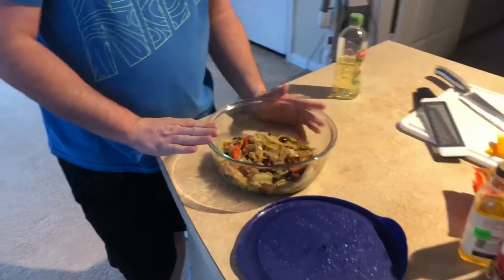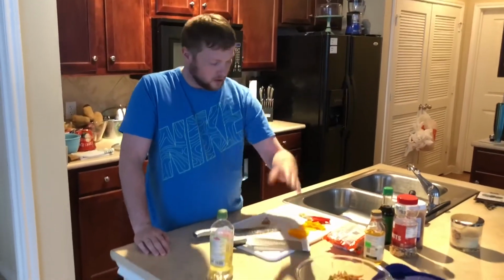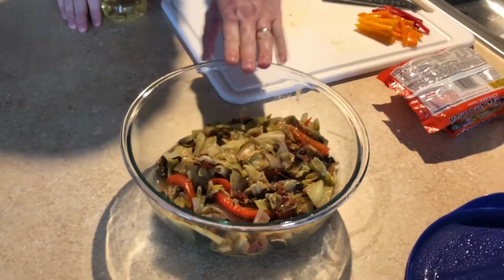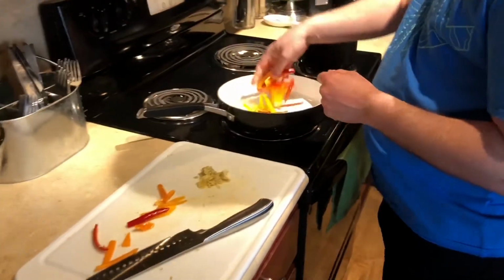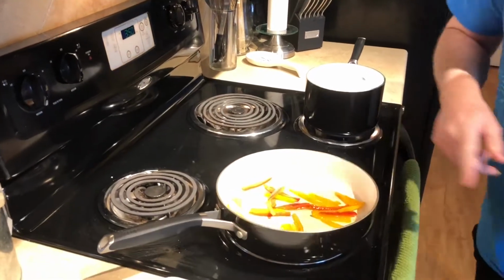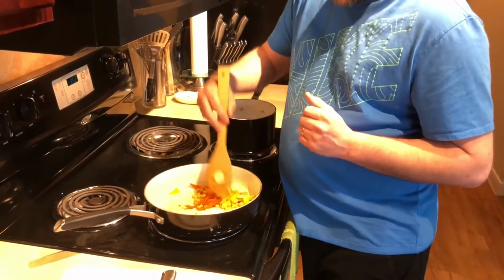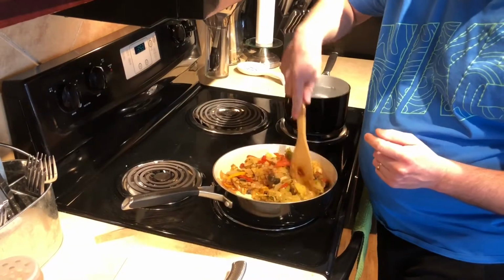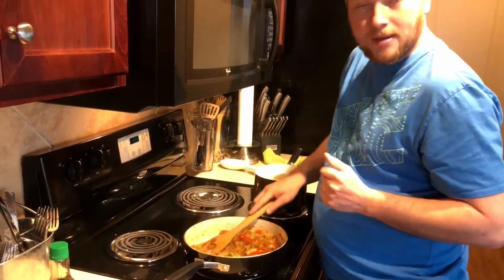Vegan Spicy Vegetable Lo Mein With Peanuts